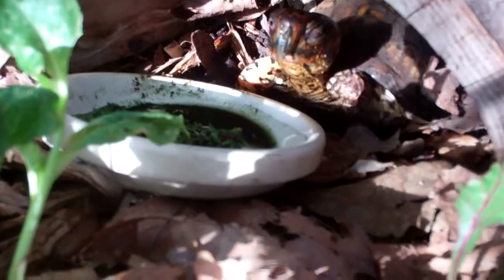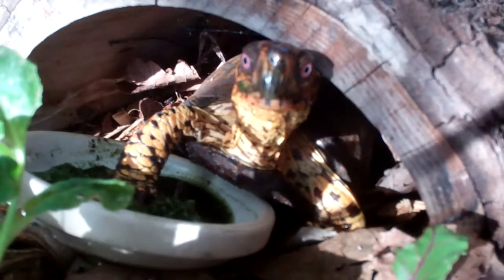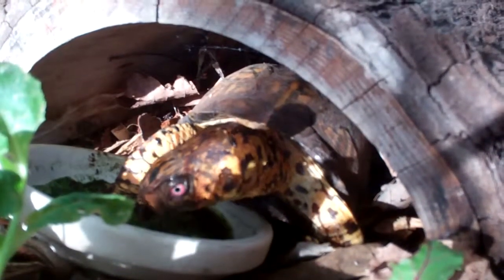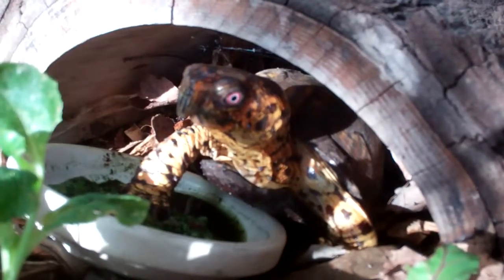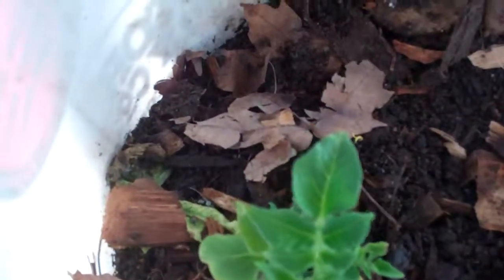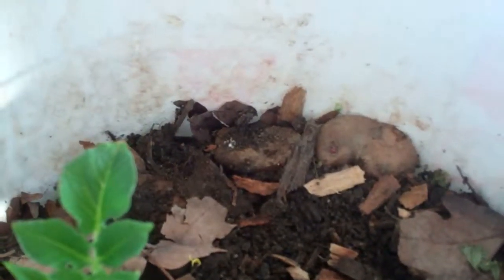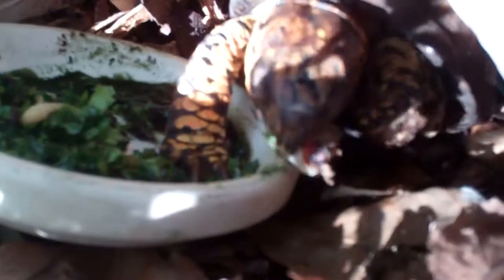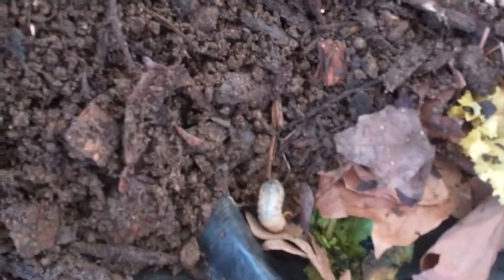Sparky- box turtle care-yawning and eating a grub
Sparky eating a grub and yawning. Grubs are keeping well in moist dirt, leaves and wood chips. I add greens on top of substrate and have a potato plant growing in the food grade 5 gallon bucket. The grubs are doing well and congregate at the bottom of  bucket. Only a very small amount of water is needed from time to time as the substrate stays moist in the bucket with small amount of watering. Standing water at bottom of bucket could drowned the grubs and standing water causes fungus gnats.  Tip: if you see gnats in indoor turtle habitat check for standing water at bottom of substrate. Sop up excess water and cut down on watering to get rid of gnats.